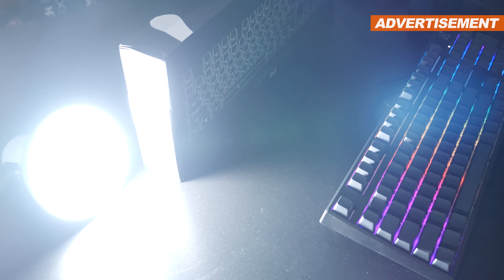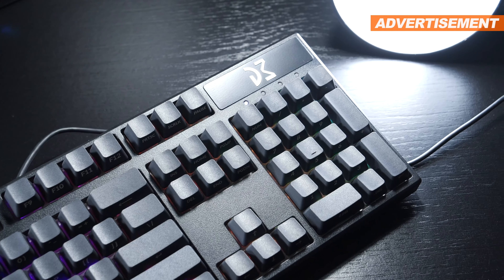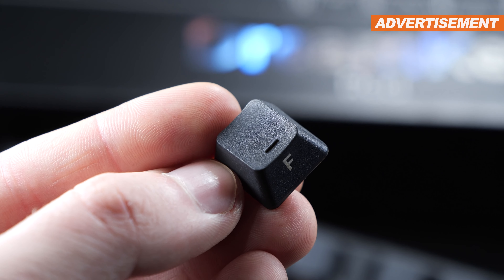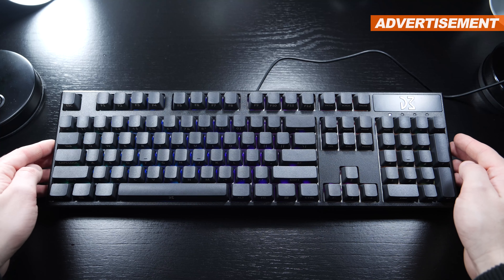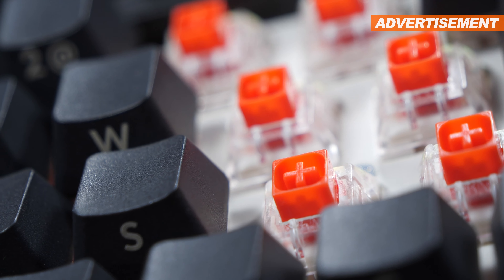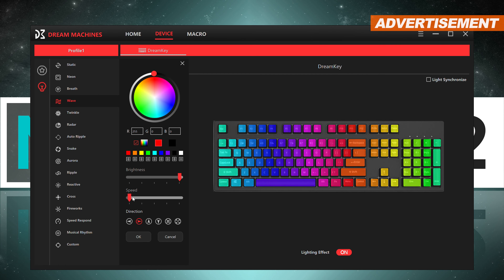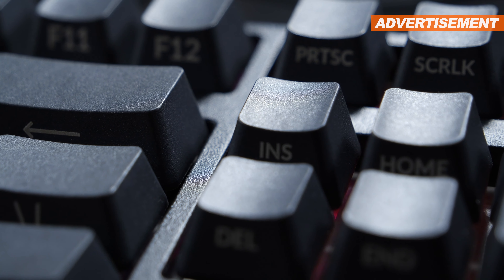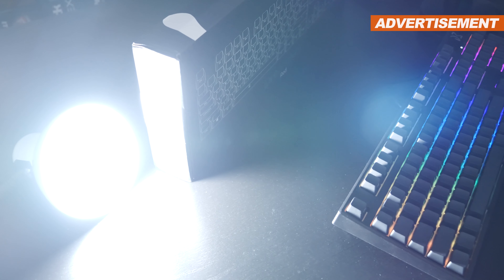The $89 POLISH PREMIUM Keyboard! -- Dream Machines DreamKey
Manufacturer: Dream Machines
Model: DreamKey Red (KBFULRD1HLL7ALC03)